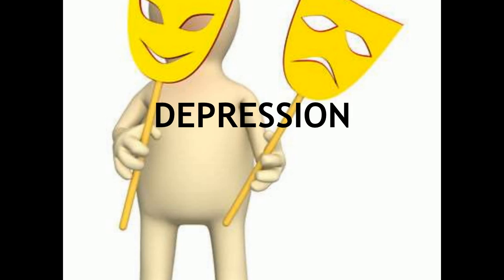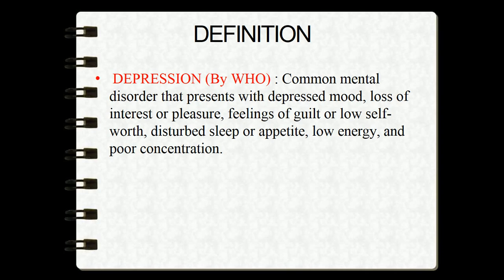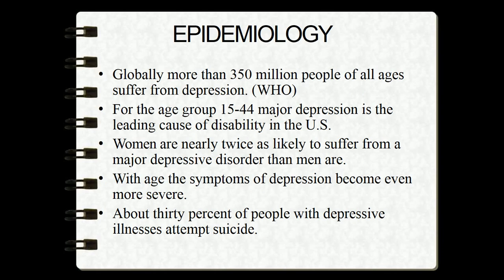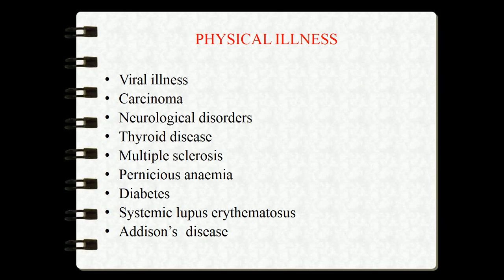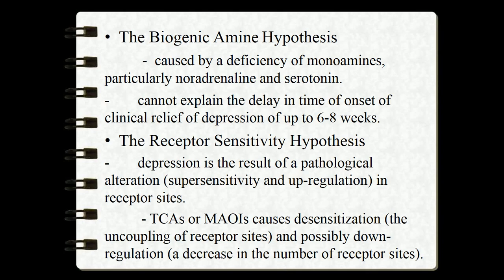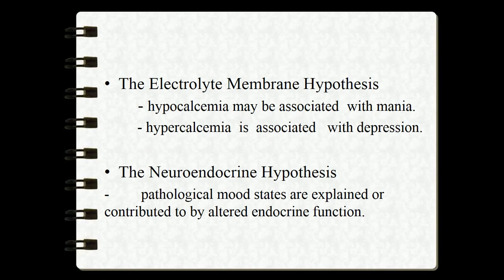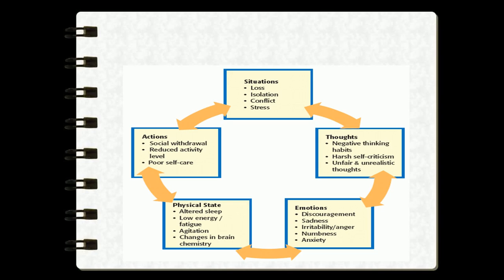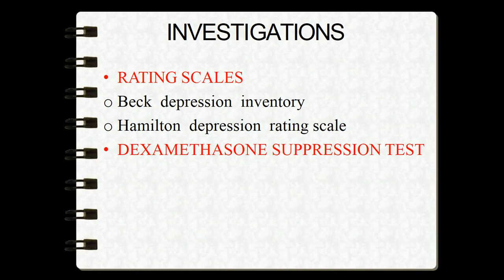Depression Pathophysiology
1. Introduction to Depression
2. Clinical etiology of depression
3. Types of depression
4. Classification of depression
5. Factors affecting depression
6. Non Pharmacological treatment of depression
7. Pharmacological treatment of depression